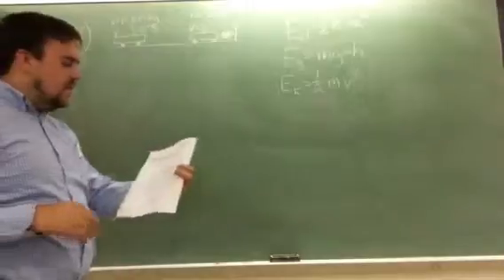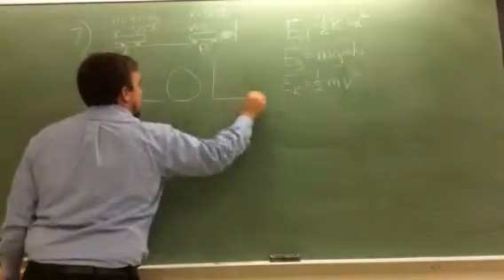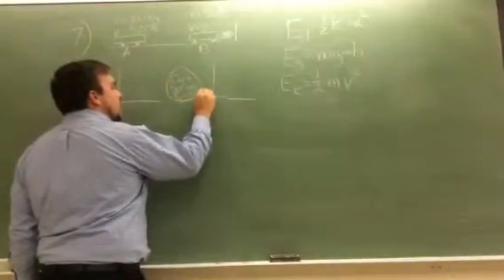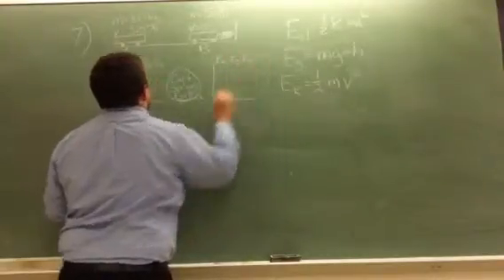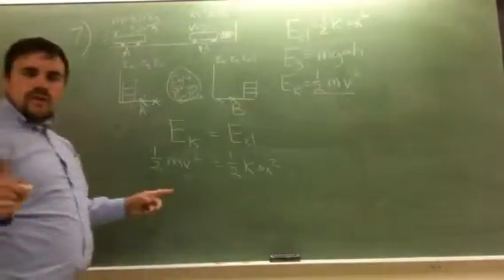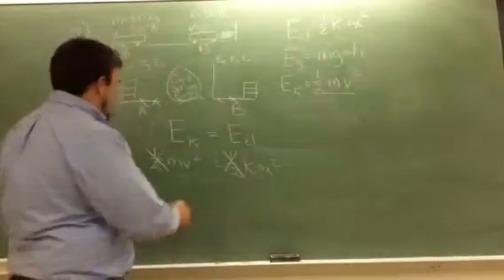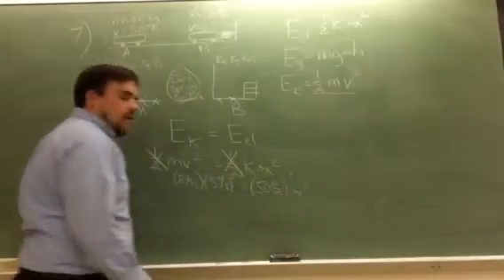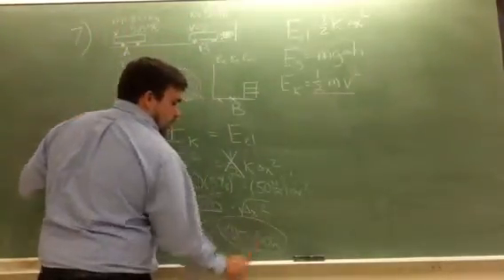Introduction to Unit 8, WS 4